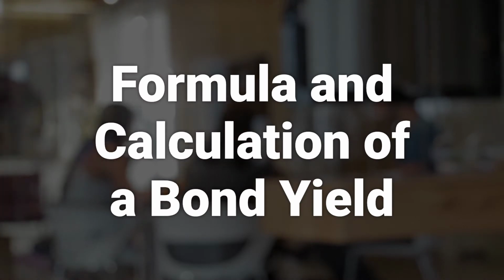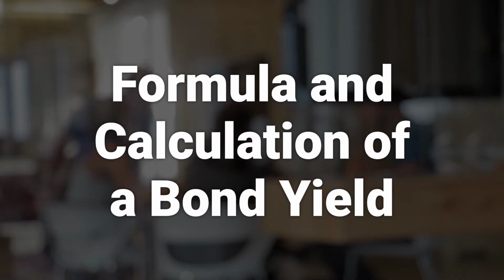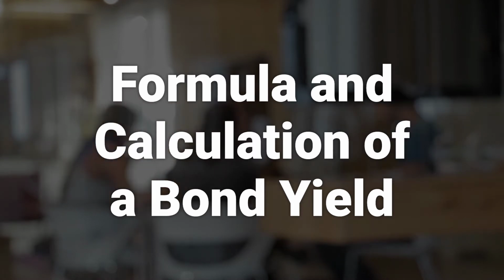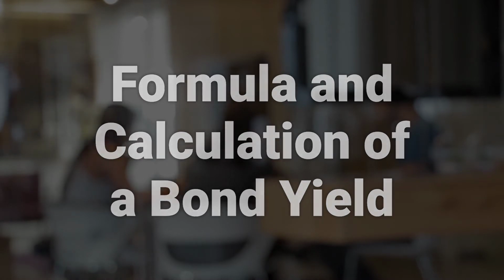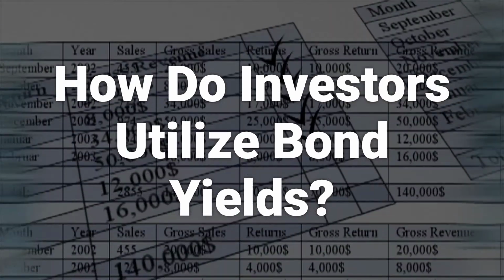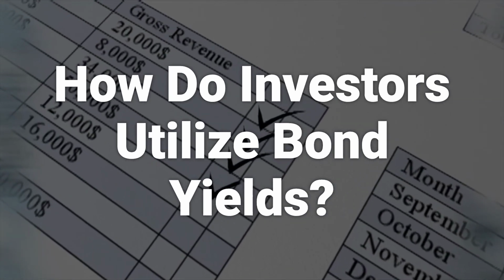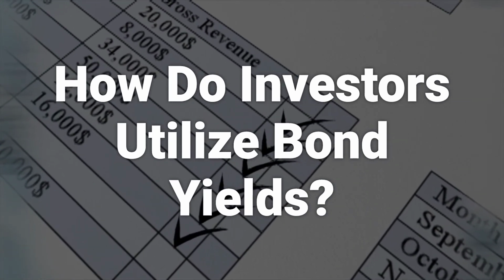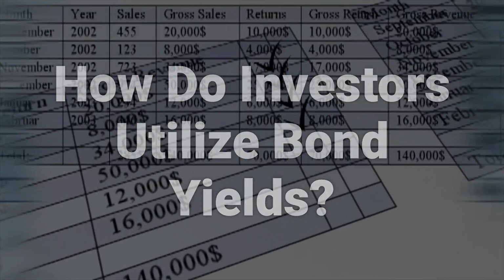Bond Yield: What It Is, Why It Matters, and How It's Calculated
Today, we will talk about the subject of Bond Yield calculation. A bond yield is the return an investor realizes on a bond, and it's different from bond prices as they share an inverse relationship. We will explore the formula and calculation of bond yield, understanding bond yields, bond yield versus bond price, additional bond yield calculations, and how investors utilize bond yields.
c987